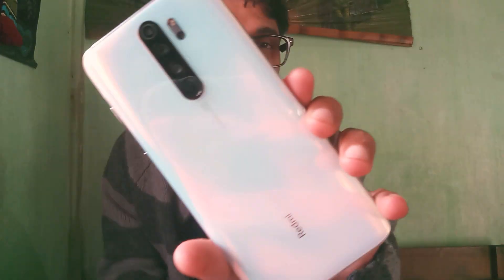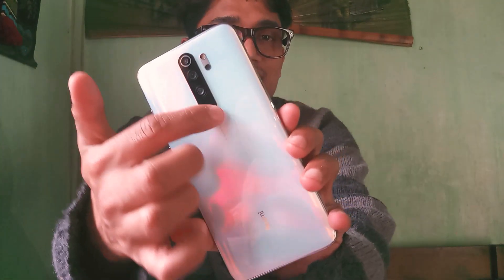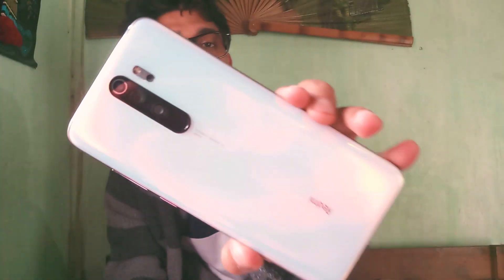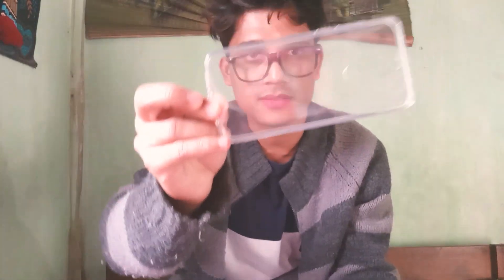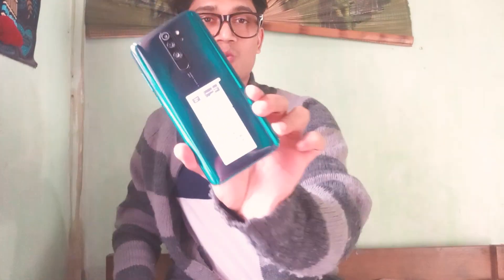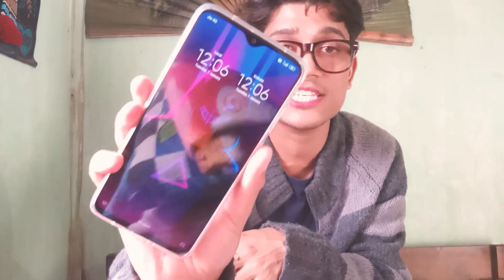Unboxing Redmi Note 8 Pro | Halo White & Gamma Green Together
Unboxing Redmi Note 8 Pro Gamma Green & Halo White